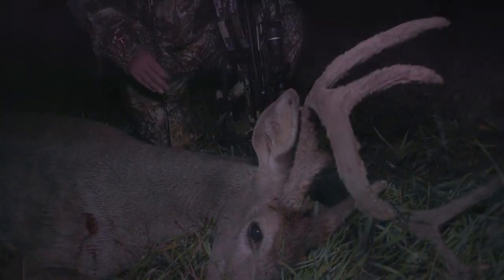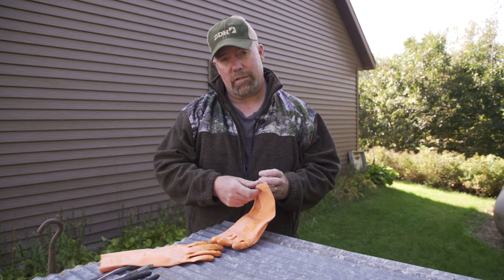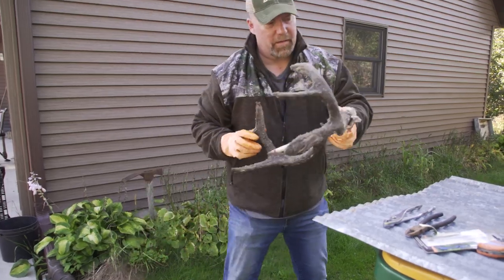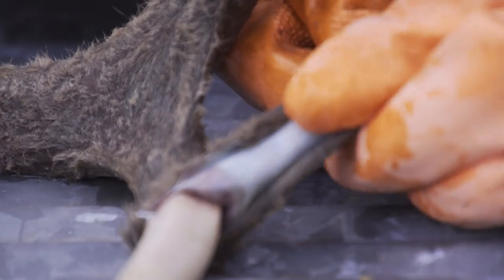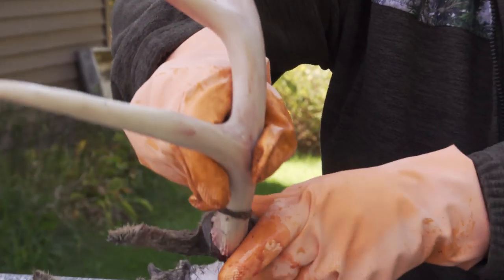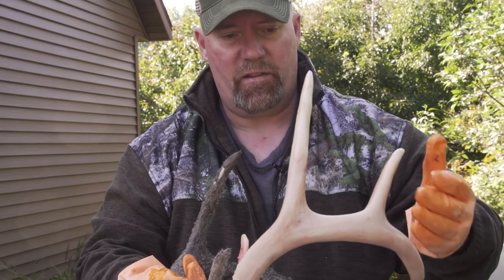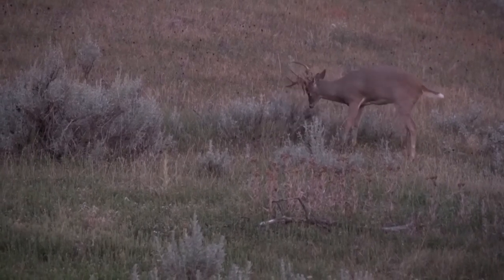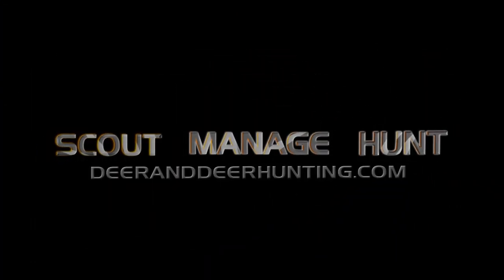How to Peel Velvet Off a Deer Rack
How do you get velvet off of antlers that are already hard when you shoot a buck that's in velvet? Dan Schmidt walks you step-by-step through the process. Deer Talk Now. Season 8. Episode 30. Note: This is a deer hunting channel.We take responsibility for own carbon footprint, and that includes utilizing every scrap of sacred protein (venison) that wild, free-ranging deer provide. Knowing where our food comes from — and acquiring it ourselves in the most wholistic way possible — is something we celebrate year-round. If you're a meat-eater (aka: human) and don't do this yourself, this channel is not for you.